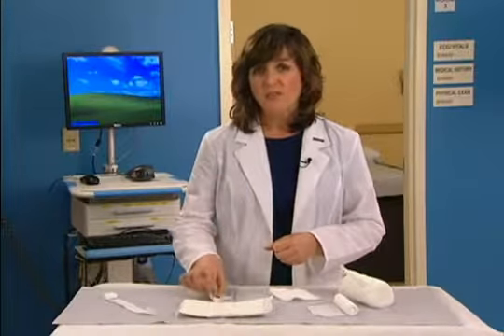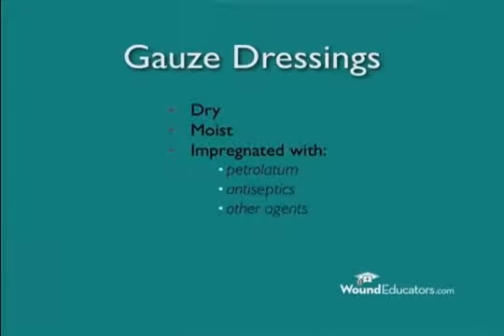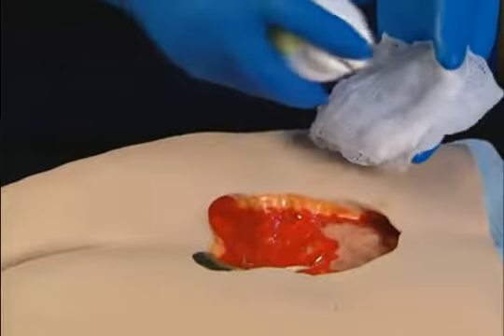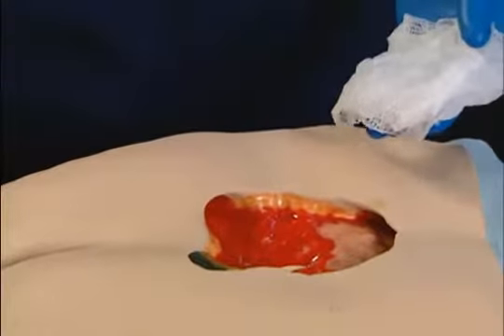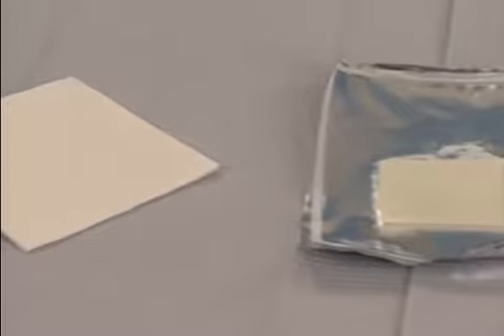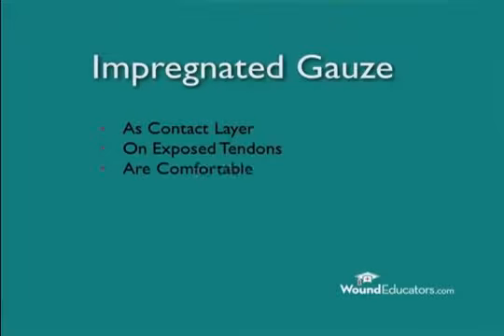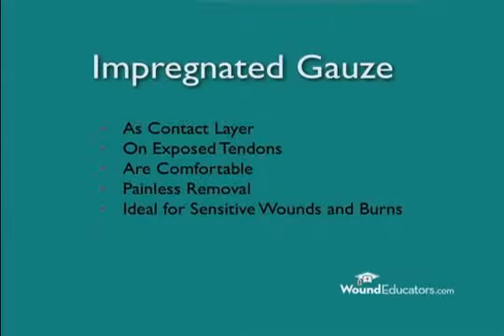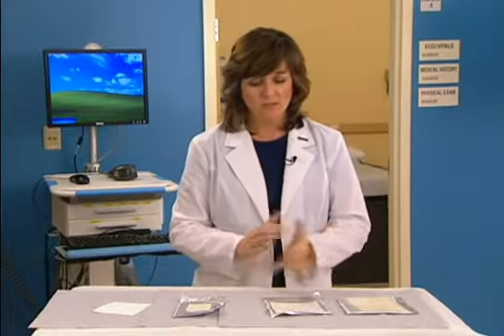Gauze Wound Dressings